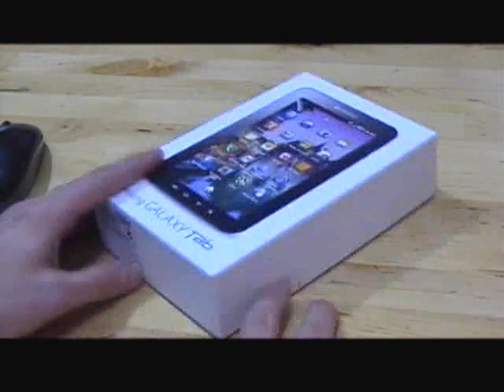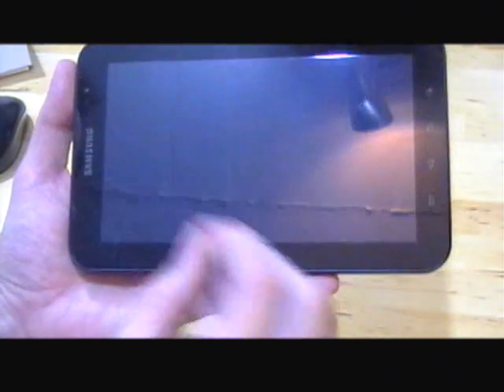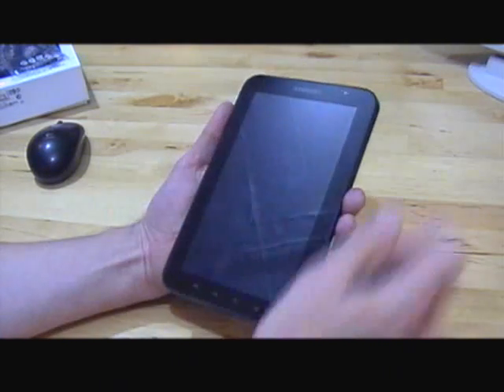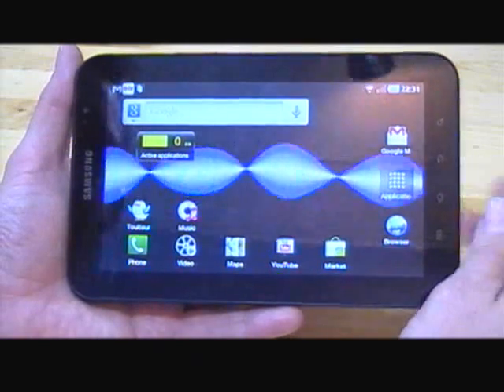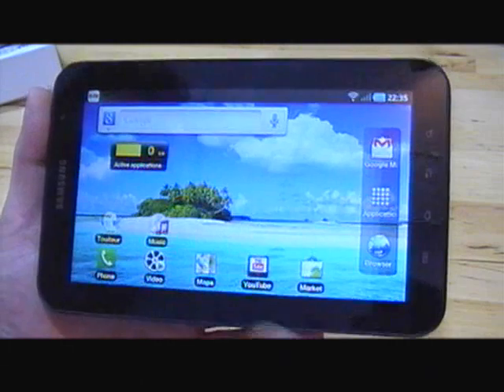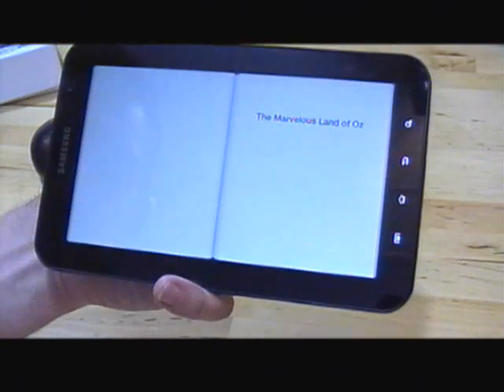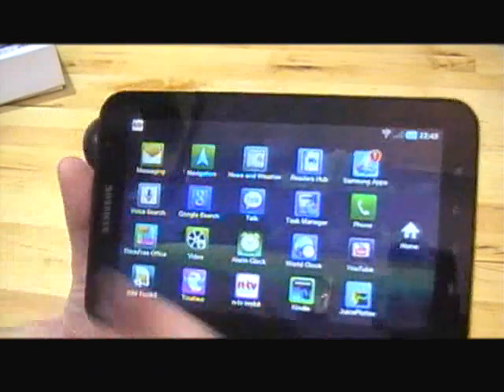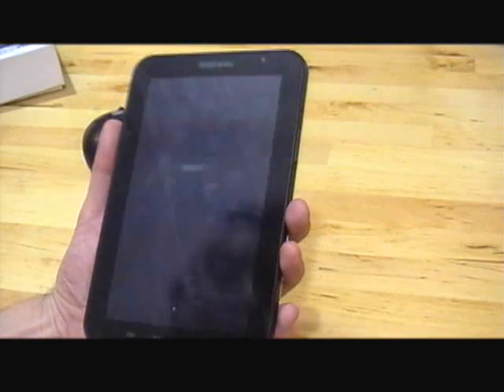Samsung Galaxy Tab Live Review Part 1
Full live review of the Galaxy Tab. Recorded from a live stream at Ustream.